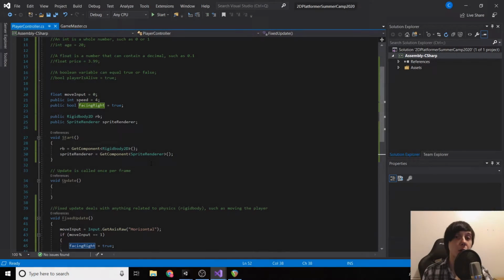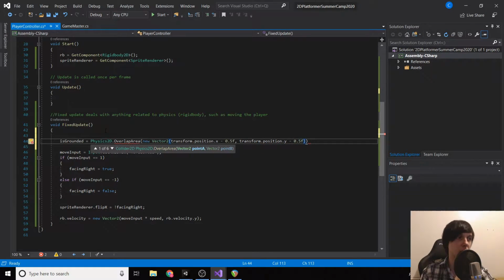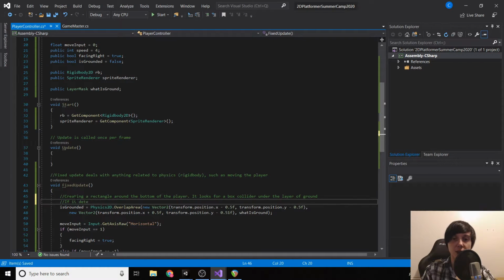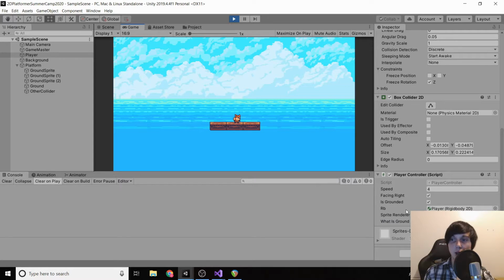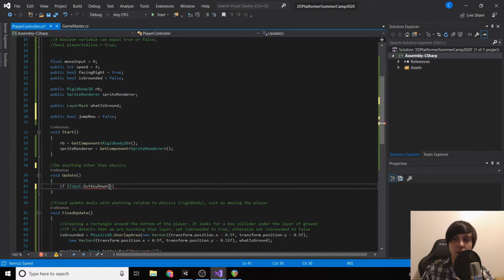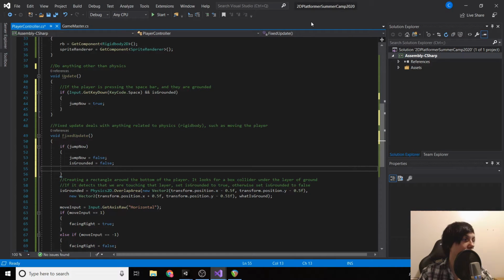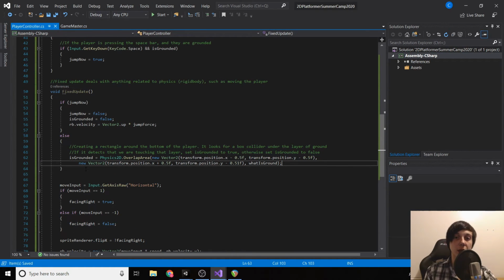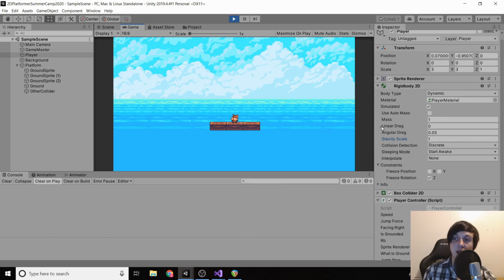Making Our Player Jump | Unity 2D Platformer Tutorial Part 3